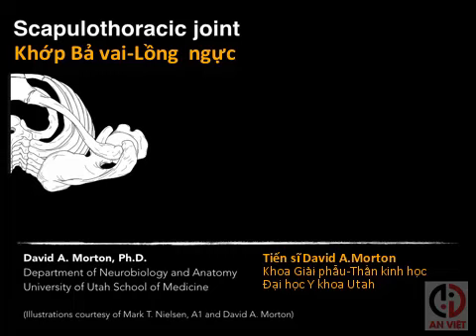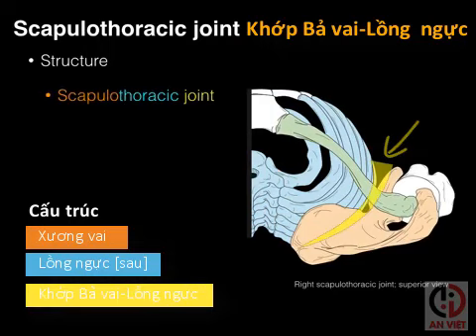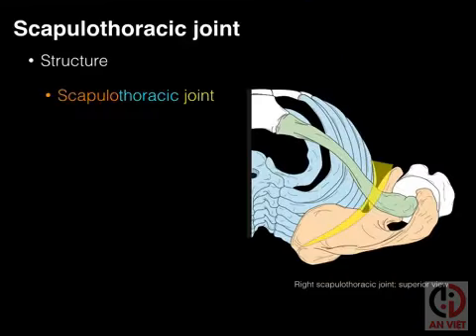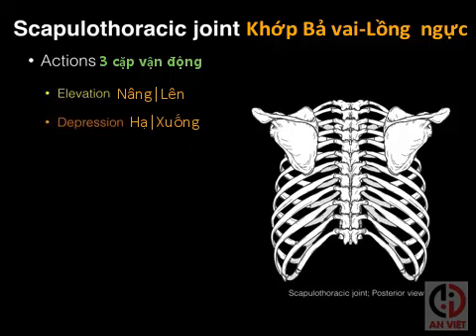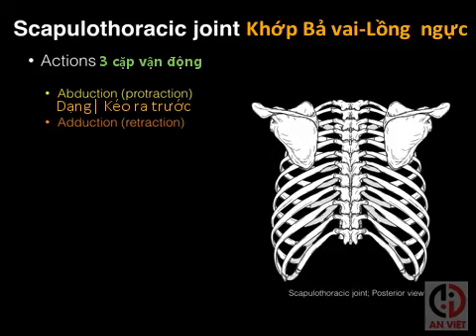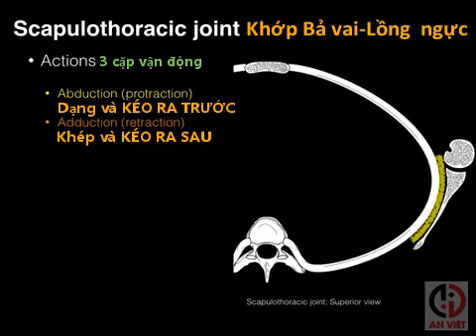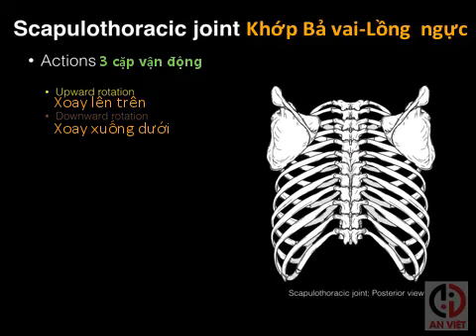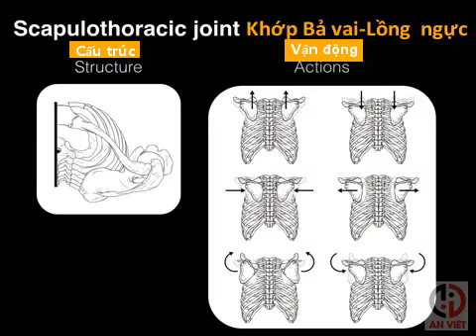Cấu trúc và Vận động khớp Bả vai Lồng ngực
Dịch từ Clip của Tiến sĩ David A.Morton
Khoa Giải phẫu-Thần kinh học - Đại học Y khoa Utah